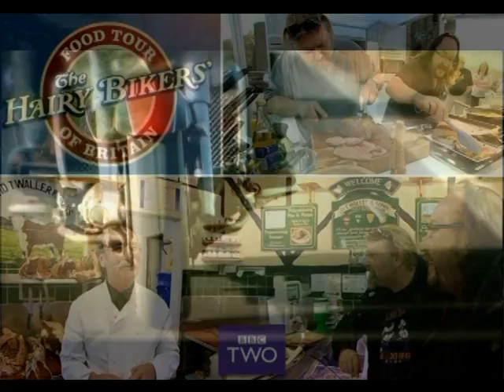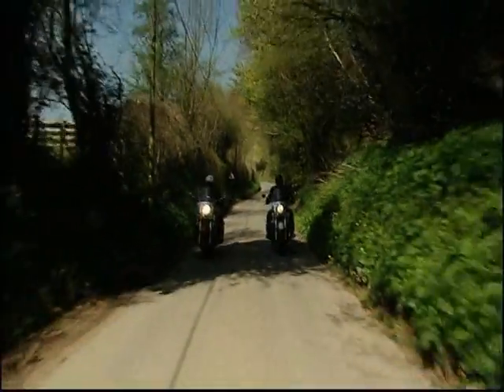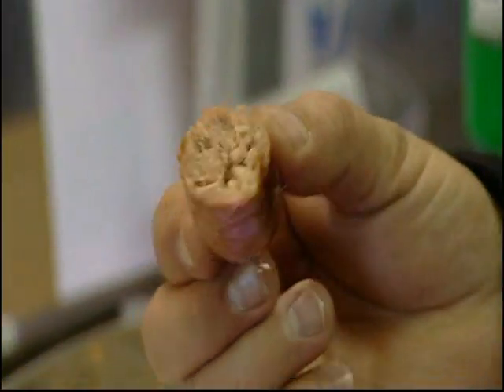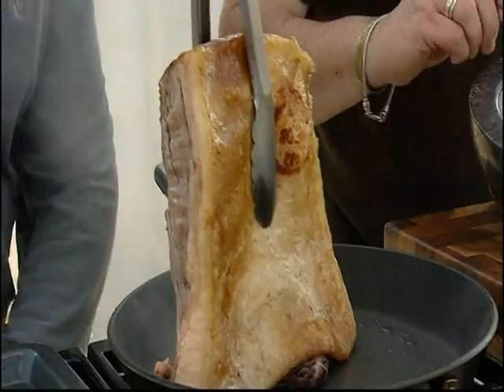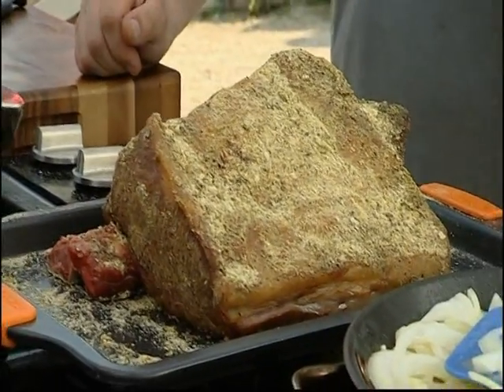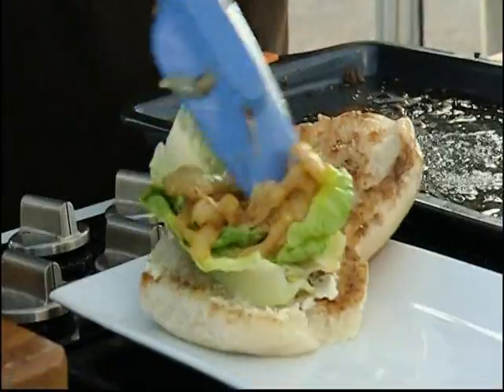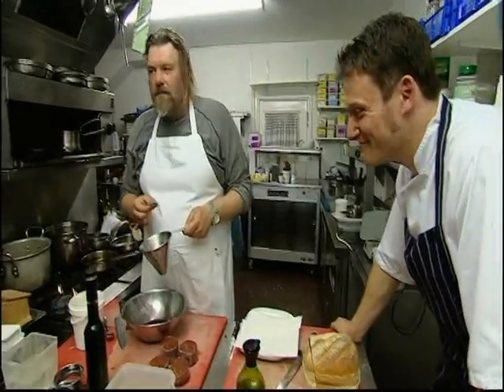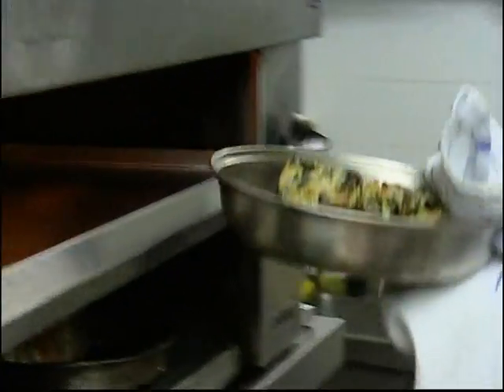Hairy Bikers visit us at Wallers and leave with the most delightful Herefordshire Beef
The Hairy Bikers popped in a few Easters ago, they were a real delight, chatting to customers in between shoots. They couldn't get enough of our pork pies either. top blokes.